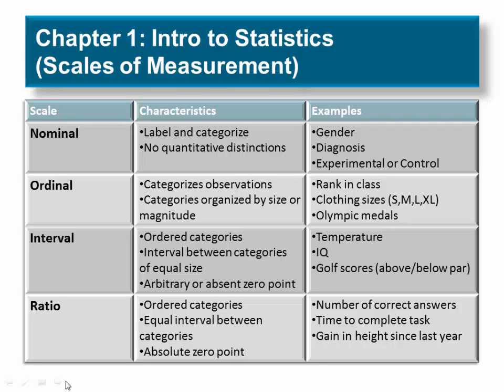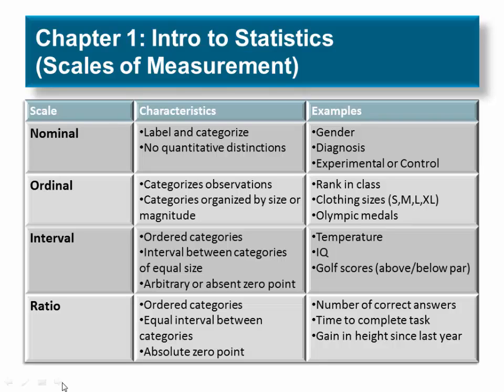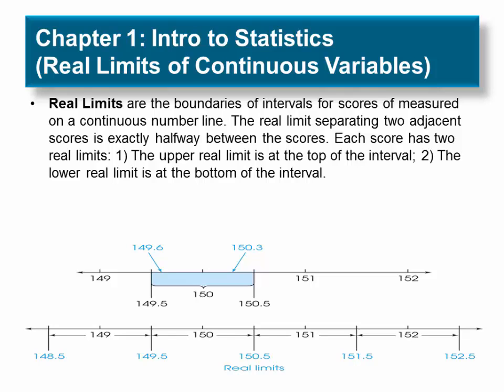PSYC295Chapter01MeasurementSystems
Presents the four measurement systems, the concepts of discrete and continuous variables, and real limits.